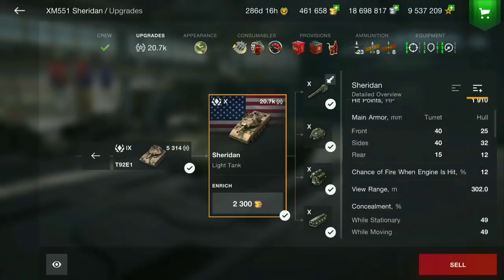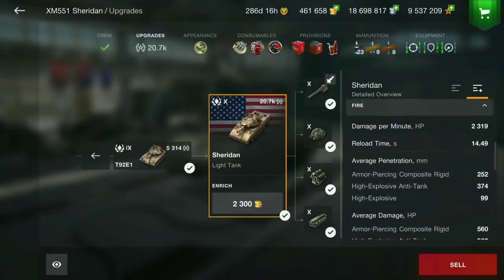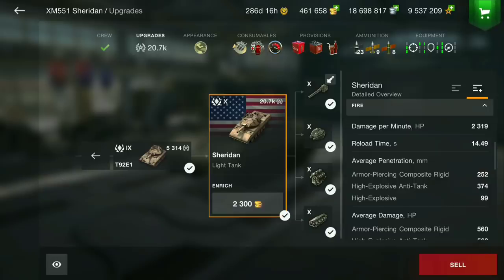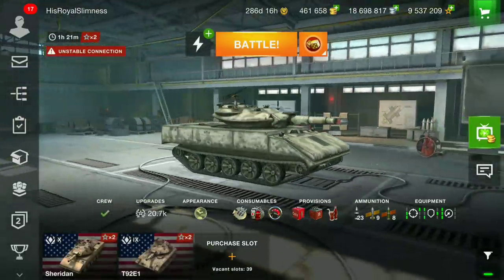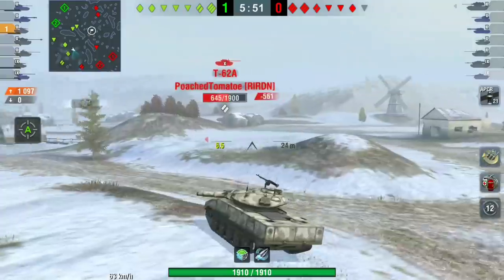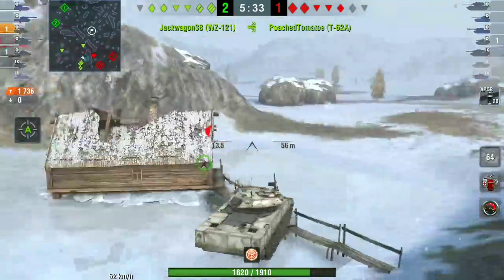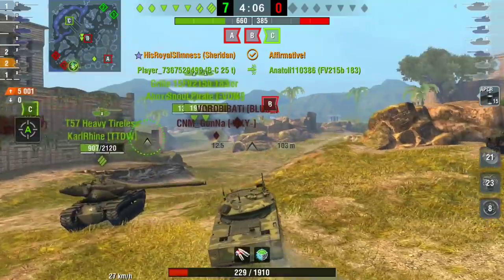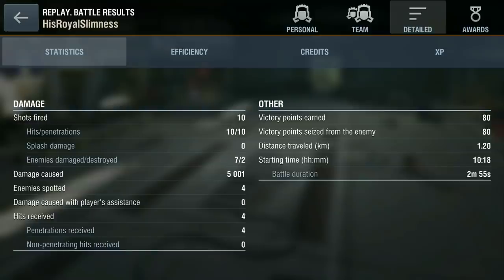SHERIDAN - HOW TO PLAY IT | wot Blitz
The 2nd new missile tank, the sheridan has arrived in the USA tech tree. What's the tank like, and what's the best way to play it